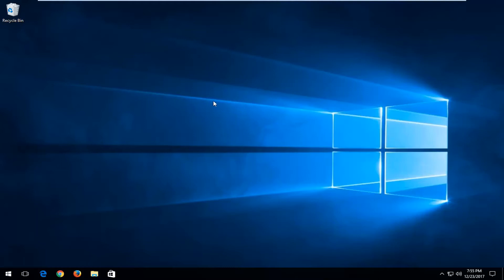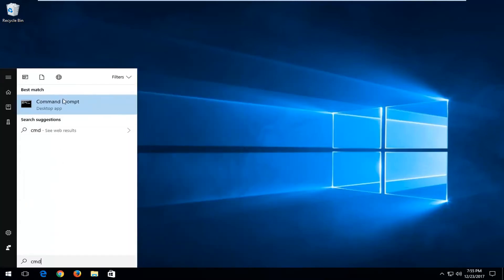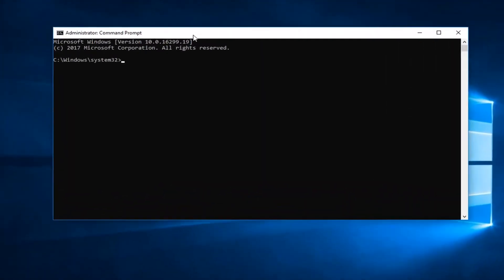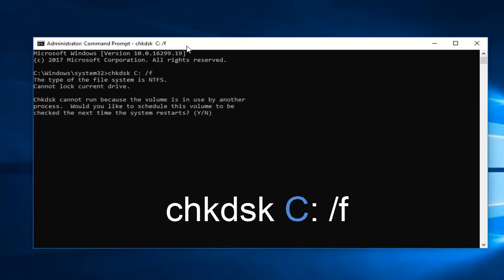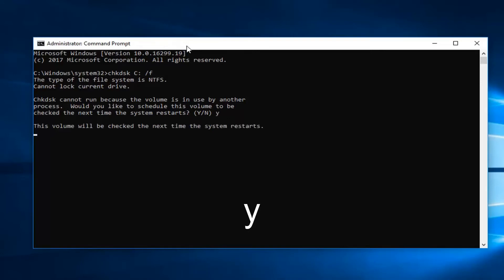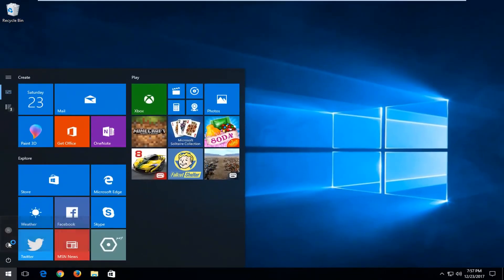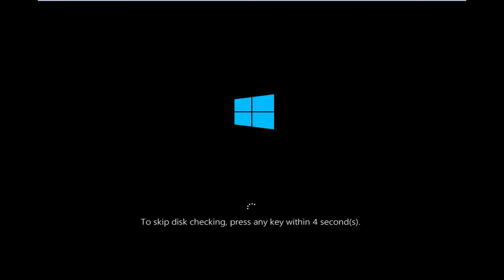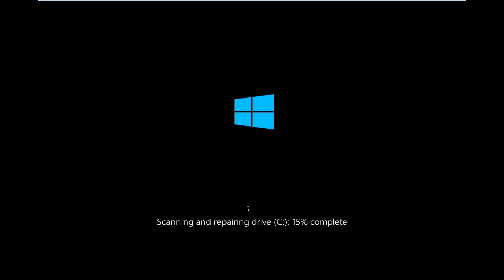Cannot Lock Current Drive. Chkdsk Cannot Run Because the Volume Is in Use by Another Process FIX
This tutorial will address the following error: Cannot lock current drive. Chkdsk cannot run because the volume is in use by another process. Would you like to schedule this volume to be checked the next time the system restarts? (Y/N).

cannot lock current drive windows cannot run disk checking on this volume